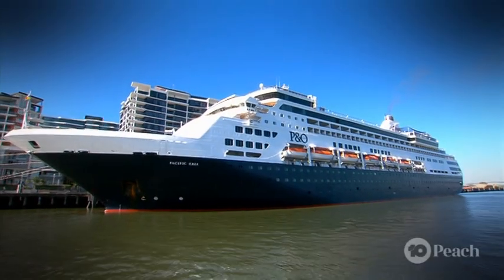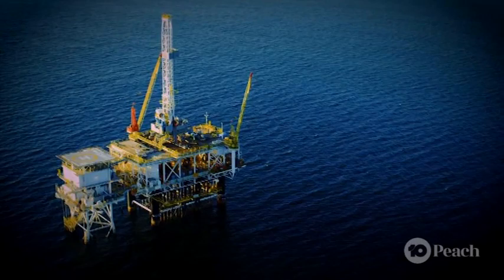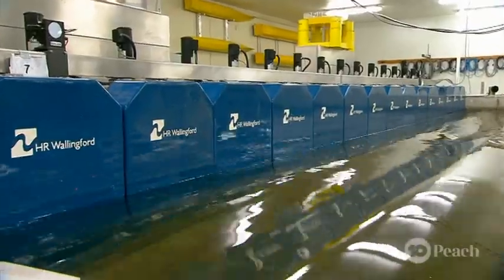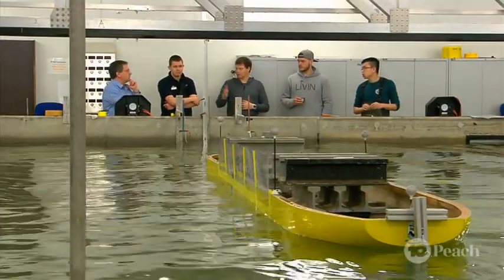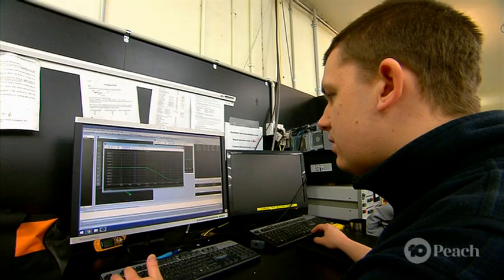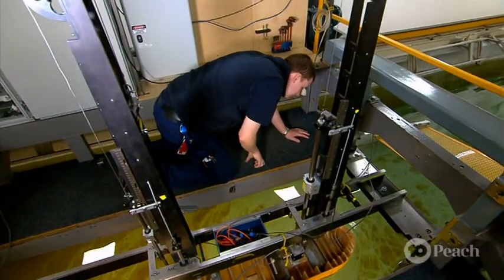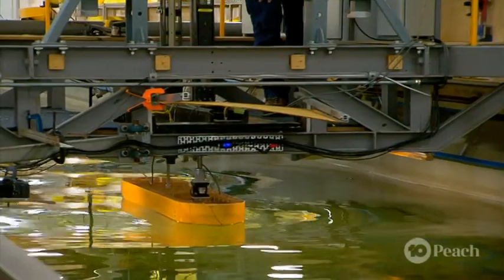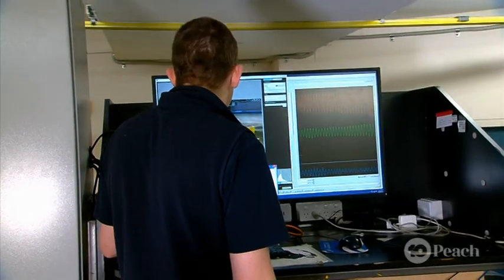Testing Boats and Ocean Tankers in a Wave Pool!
Nick Johnson shows off the two Australian Maritime College testing tanks where they run all kinds of tests on model ships & tankers to see how they cope on the sea.